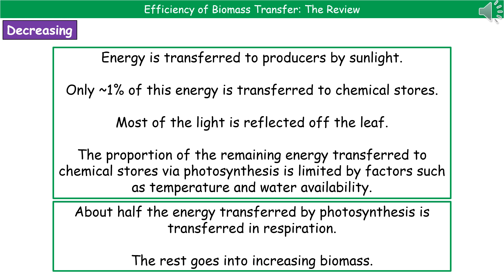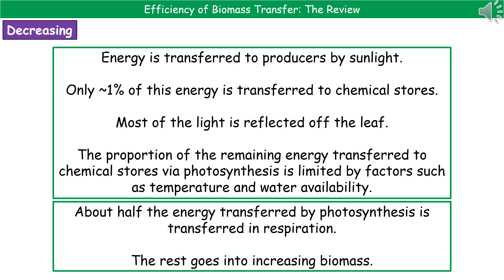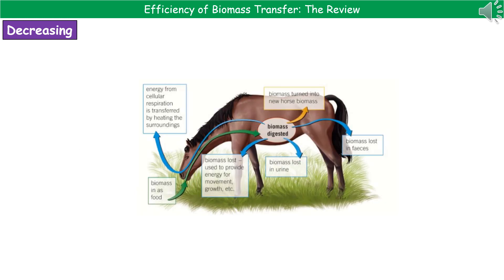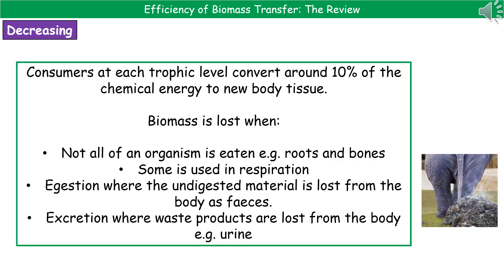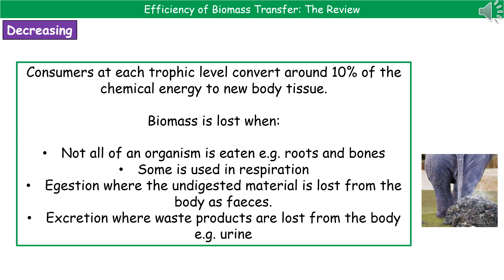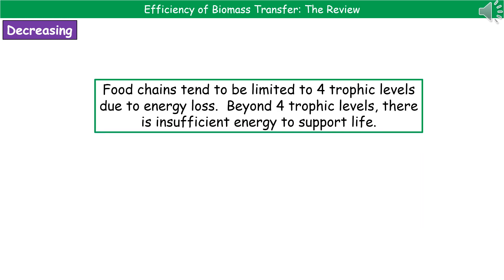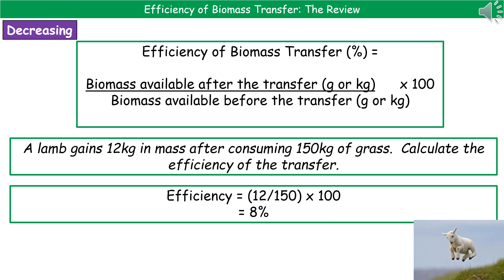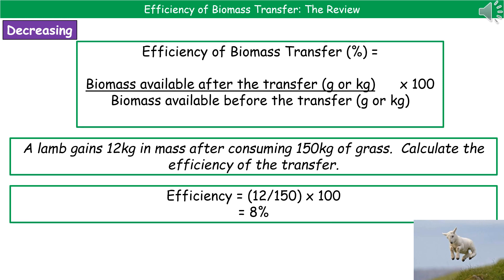OCR Gateway A B4.1.5 - Efficiency of Biomass Transfer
OCR Gateway A Biology (New Specification - First exams in 2018) revision summary on B4.1.5 - Efficiency of Biomass Transfer for the higher and foundation tier.